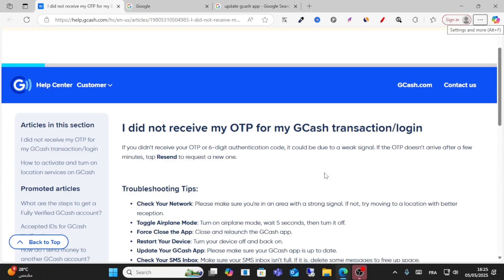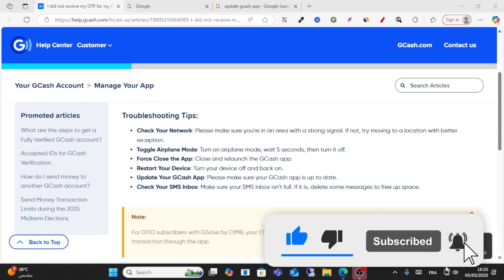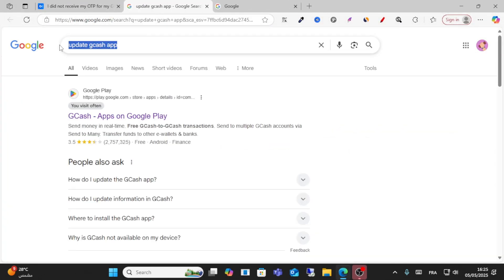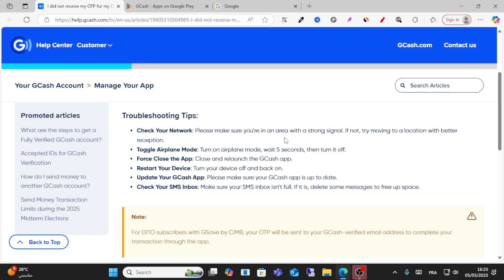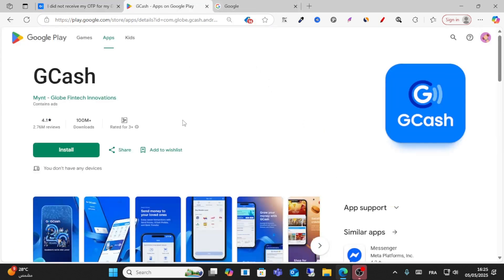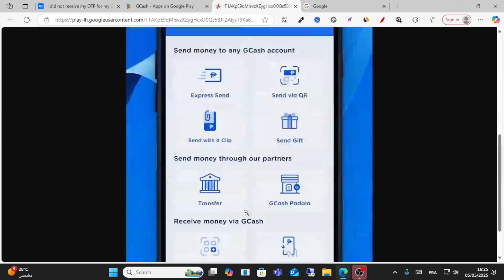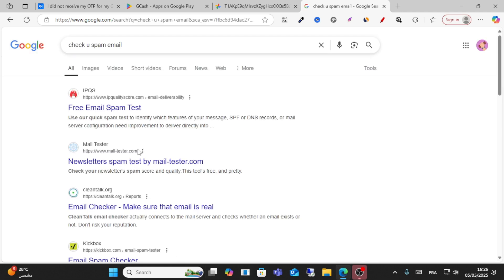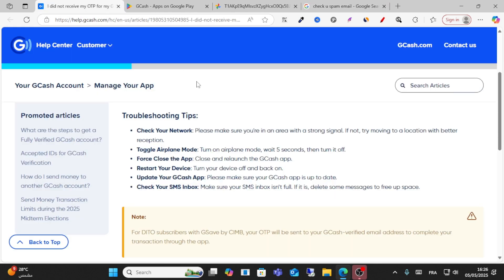How To Receive GCash OTP Via Email |How to get gcash otp via email |Gcash otp code not received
this video, we’ll show you How To Receive GCash OTP via Email—a helpful solution if your mobile number isn’t receiving the code or you're facing issues